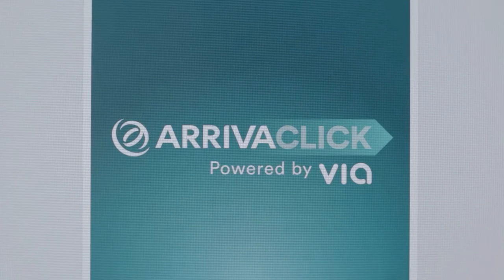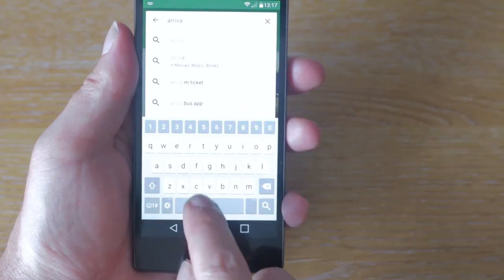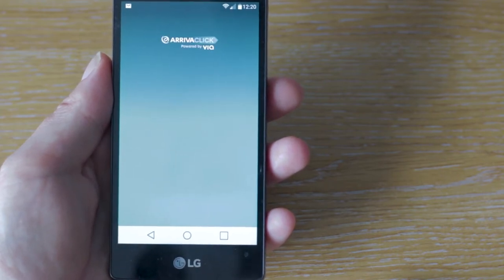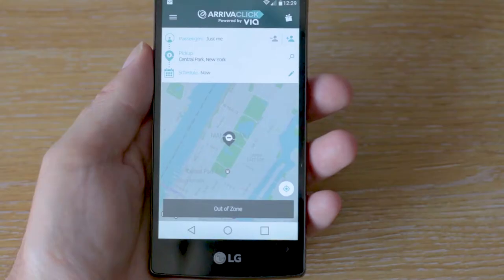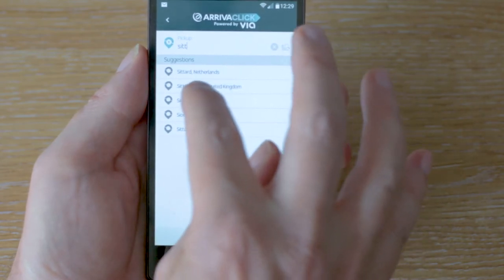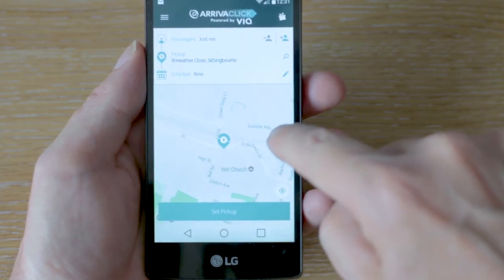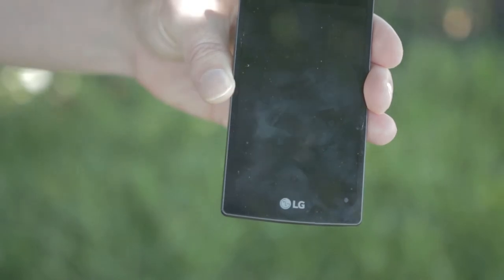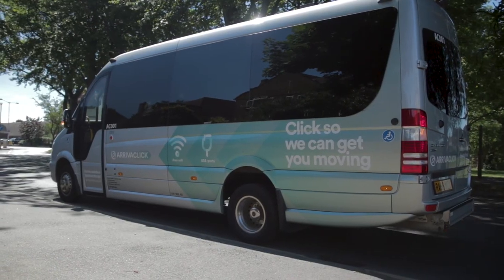So what is ArrivaClick and is it any good?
Watch as Andy tries out the new ArrivaClick on-demand minibus service in Sittingbourne. From downloading the app to taking the first journey we'll show you how and let you know what we think of the service.